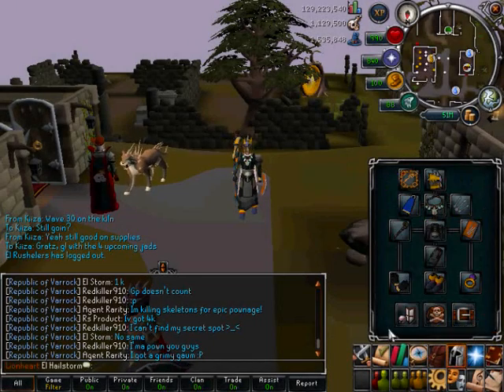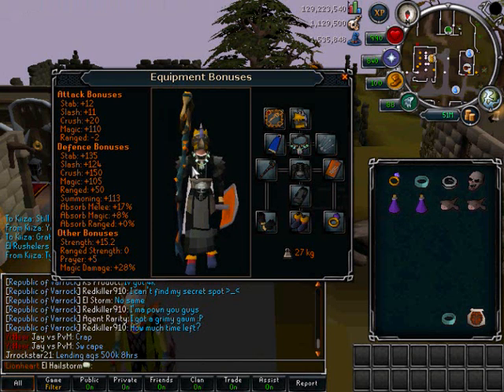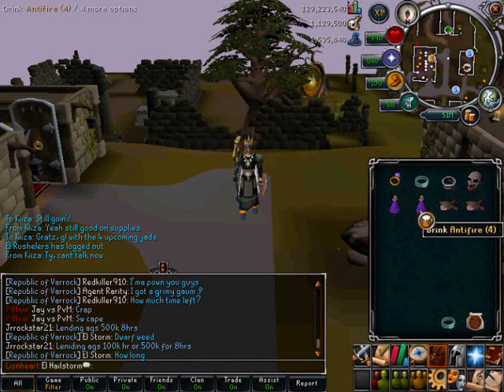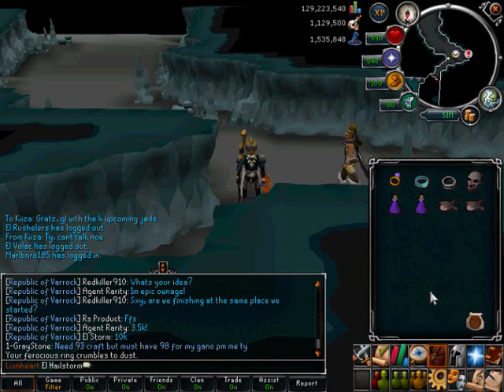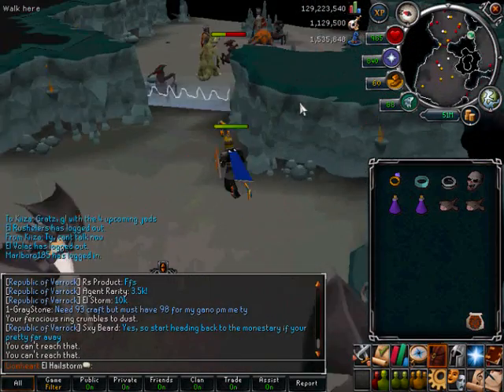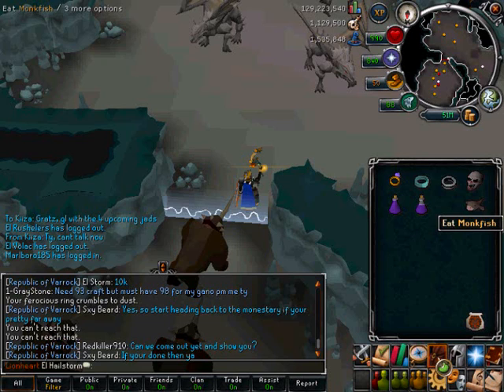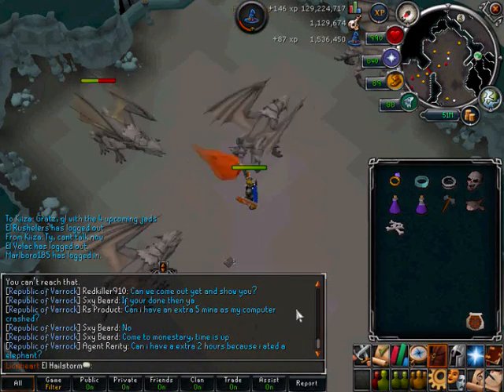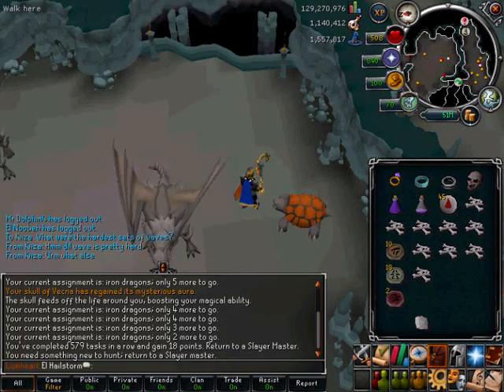StormErup Slayer Guide-Iron Dragons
My way of effectively killing iron dragons on a slayer task.

El Storm-youtube.com/IAMCJN